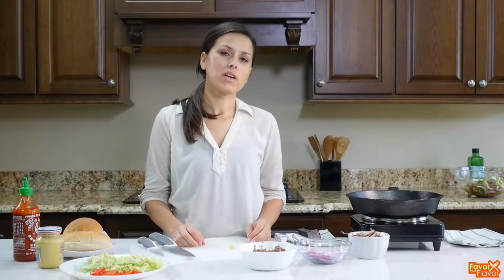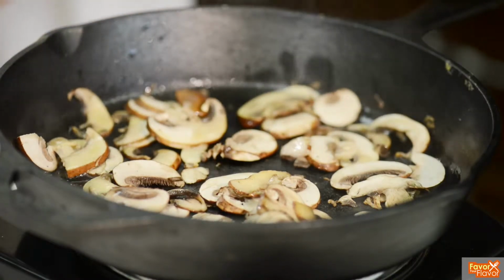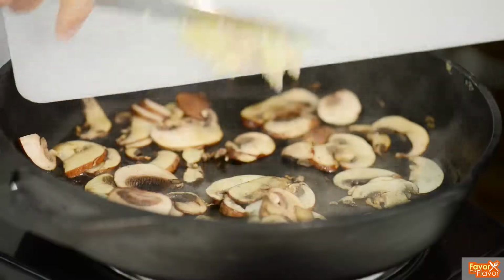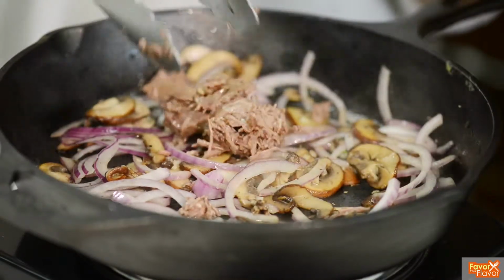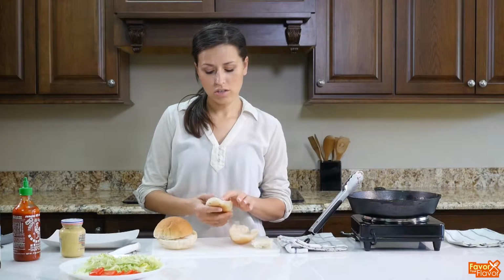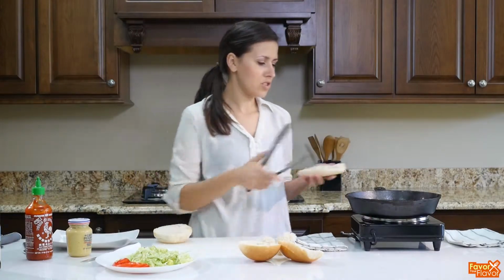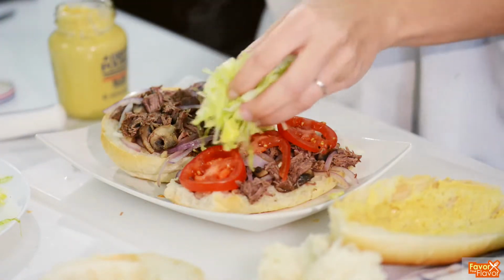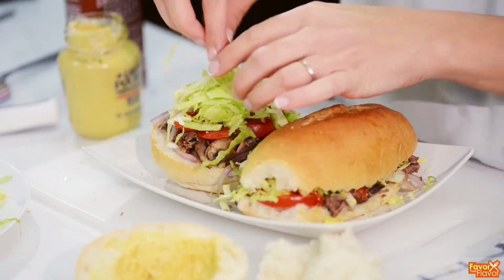Pulled Beef Sandwitches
How to prepare pulled beef sandwiches from leftover pot roast.